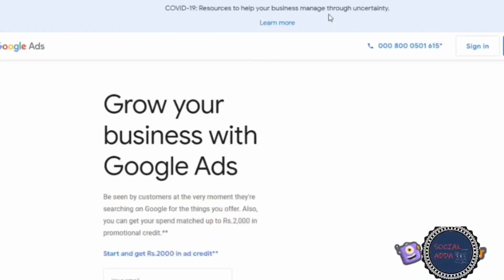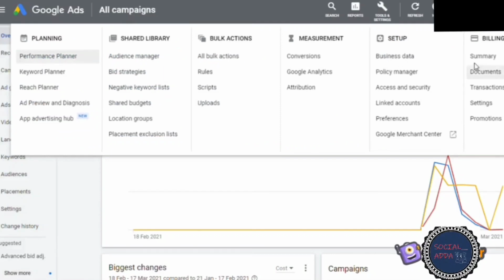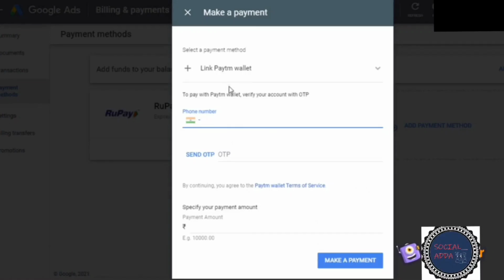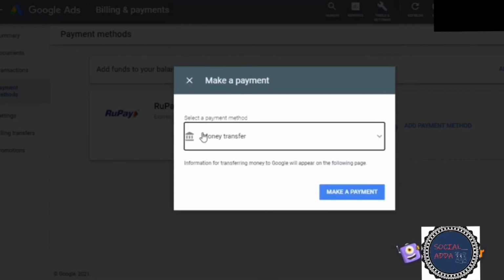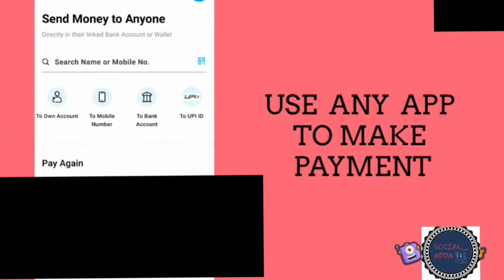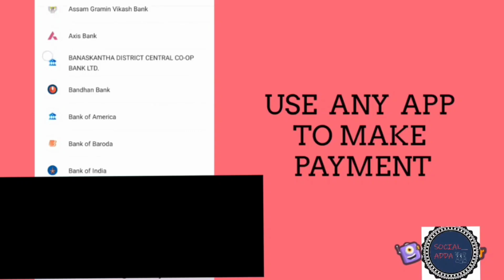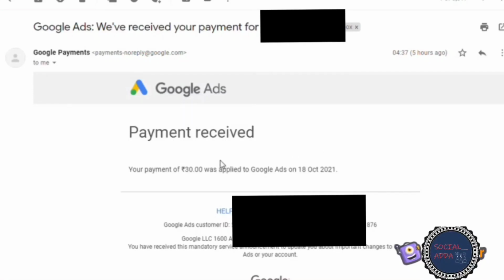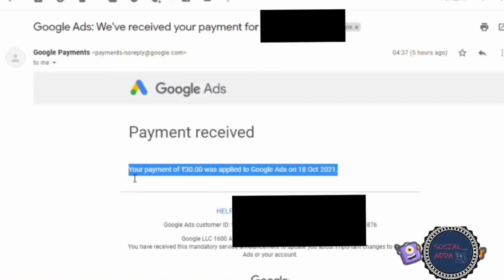How to add less than 500 in google ads tutorial 2023 | how to add money on google ads 2023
In this video we will learn how to add less than 500 in google ads  | Add any amount to google ads account.

Queries solved:
How to add less than 500 rupees on google account
add money to google ads account

 google ads tutorial google ads billing and payment how to add payment method in google ads how to add money in google ads account